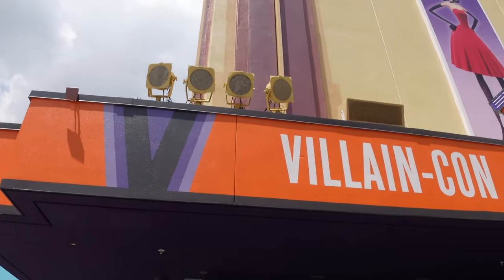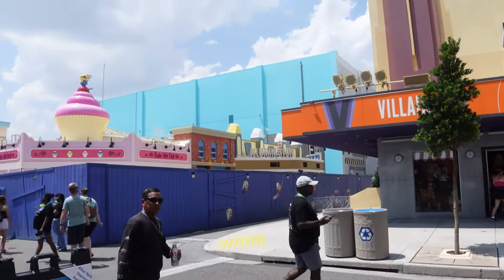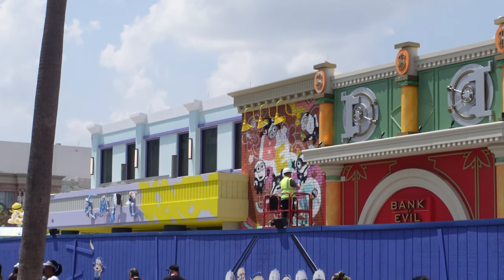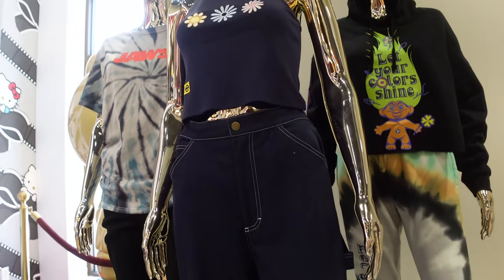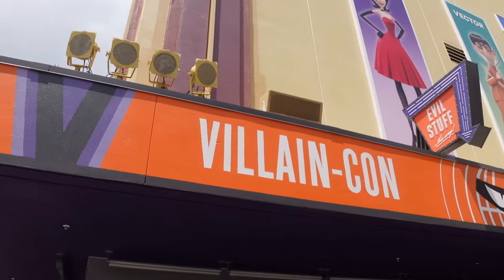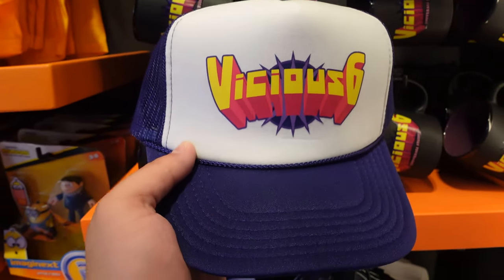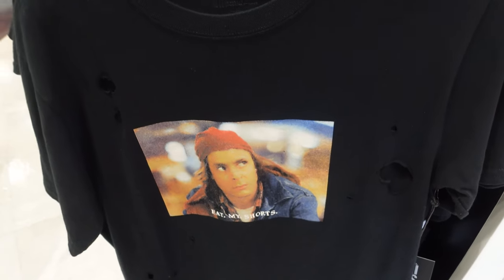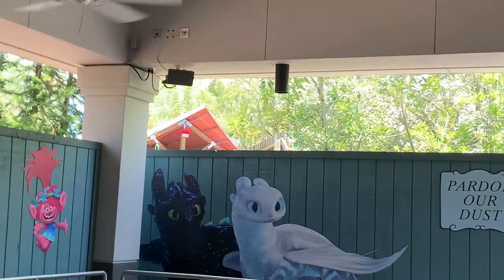Universal’s New Villain-Con Minion Store Actually Kinda Rules (Update Vlog)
Universal Orlando just recently debuted their new "Evil Stuff" gift shop for the upcoming Villain-Con Minion Blast attraction and it's...well you'll see in the video.